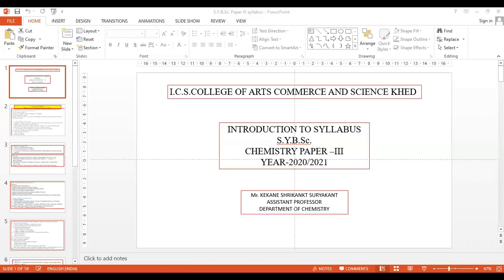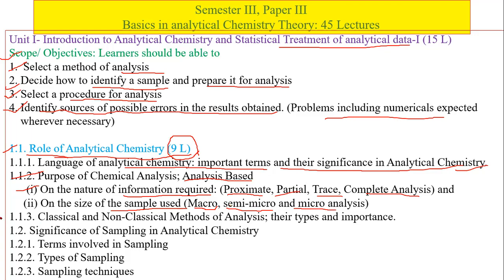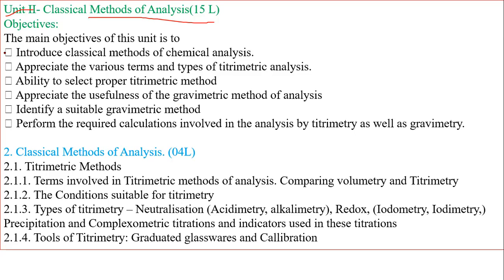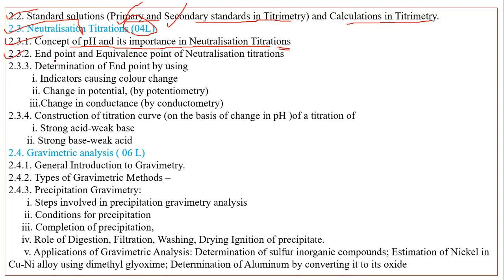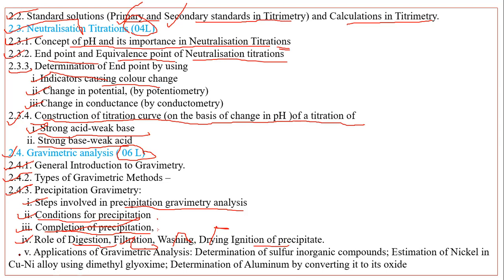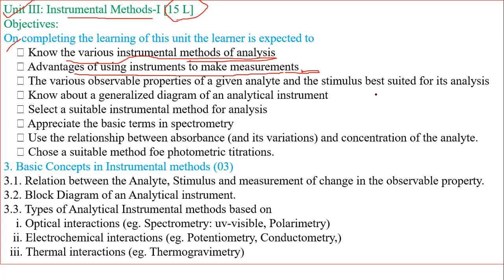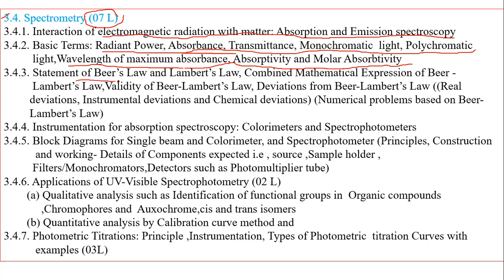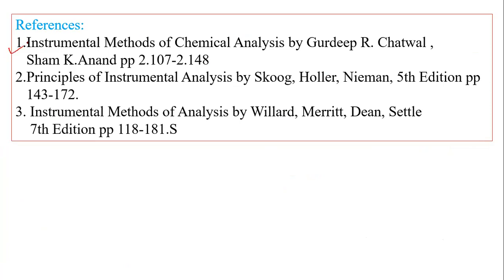S Y B Sc SEMIESTER-III CHEMISTRY PAPER-III SYLLABUS 2020/21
THIS VIDEO GIVES INFORMATION ABOUT  S.Y.B.Sc.  SEMESTER-III CHEMISTRY PAPER-III ( MUMBAI UNIVERSITY)